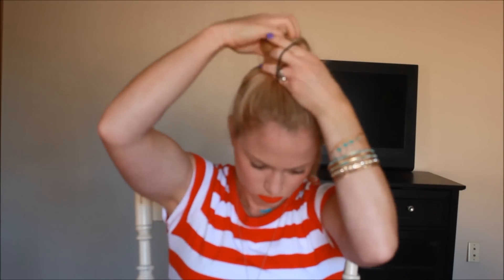The Perfect Top Knot Tutorial